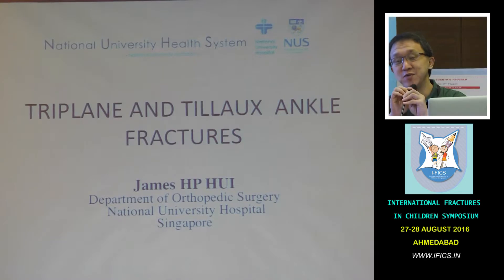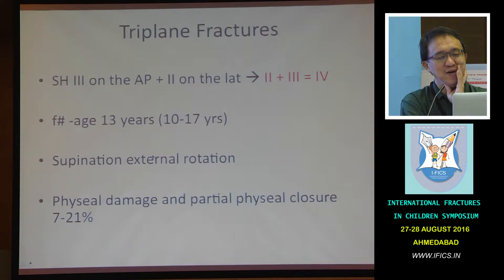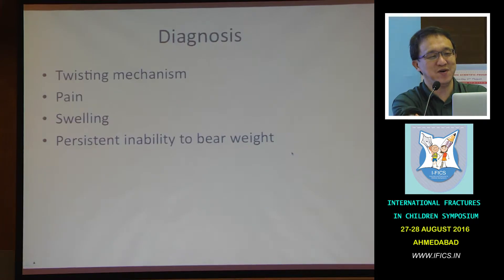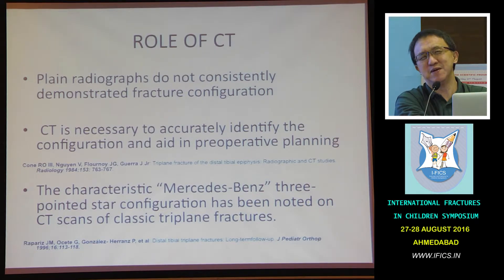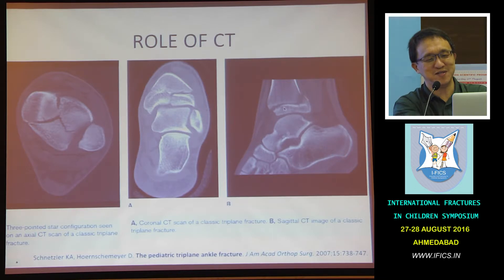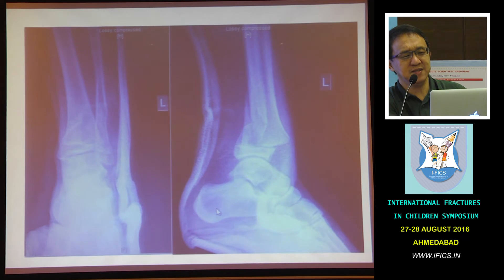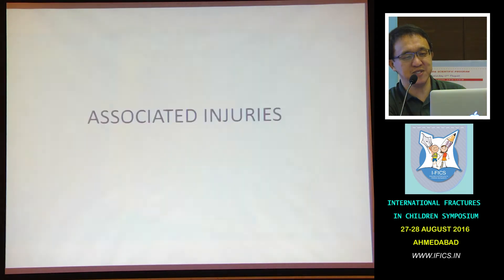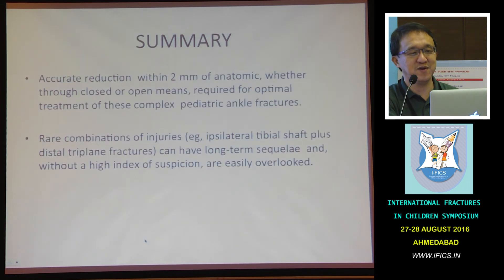Dr James Hui Triplane and Tillaux Ankle Fractures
IFICS 2016